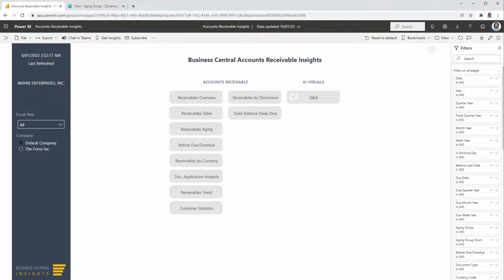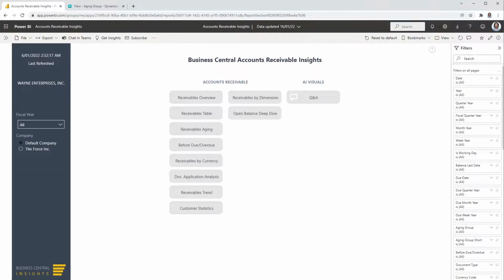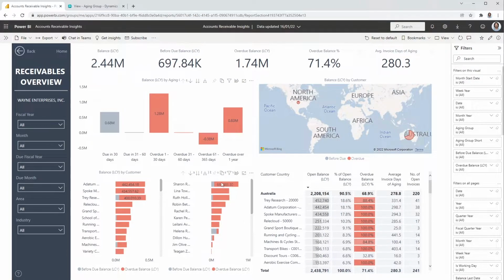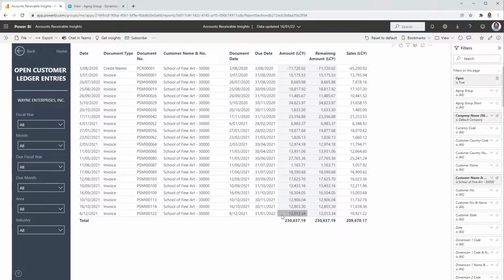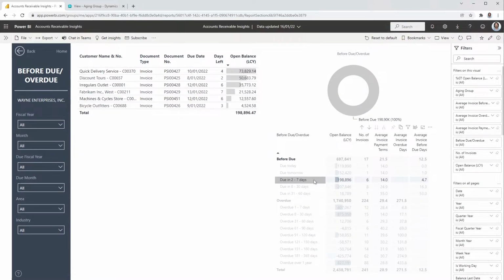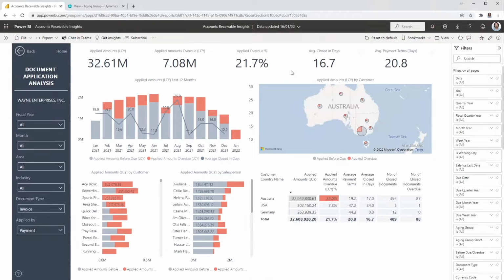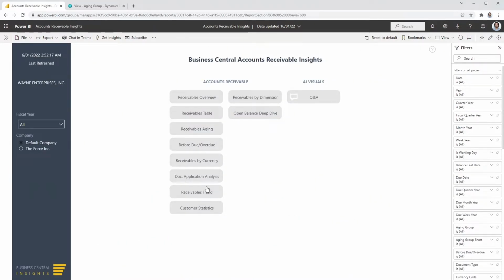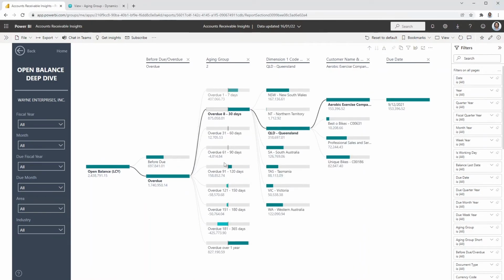Business Central Accounts Receivable Insights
Plan your cash flow and get paid on time with ready-made Power BI receivables reports.

Is your cash flow interrupted by unpaid overdue invoices? Do you want quicker and better insights into your receivables data?

With Business Central Receivables report, you will have the essentials insights to optimise cash flow and ensure you get paid on time.

Our extensive range of 10+ standard receivable reports will give you clear information about before due and overdue balances by aging groups, allowing you to identify customers who pay on time or have overdue invoices.